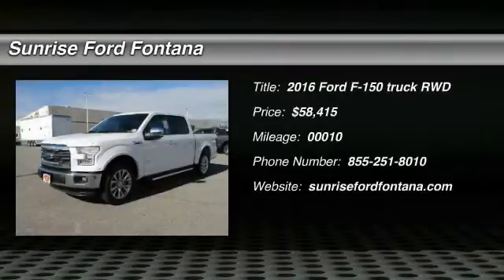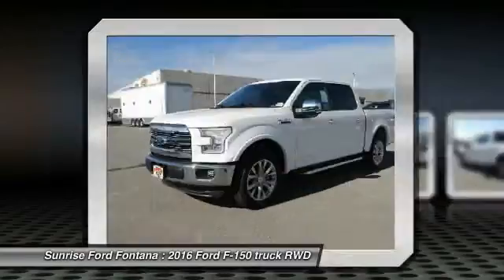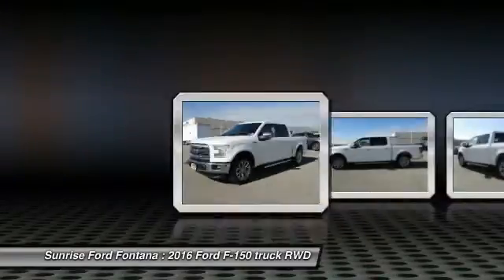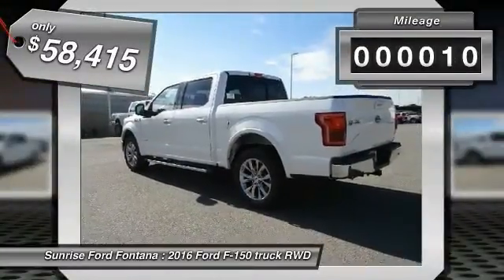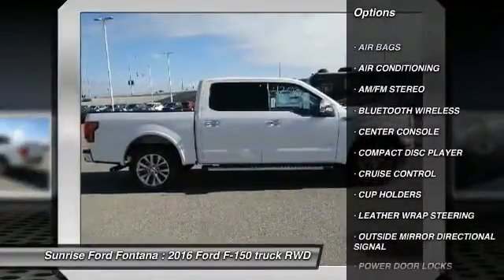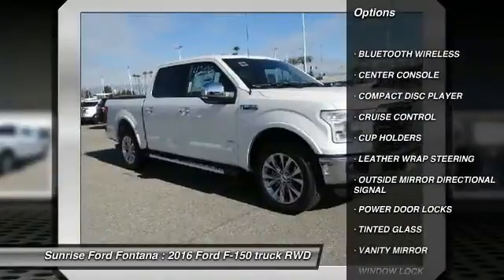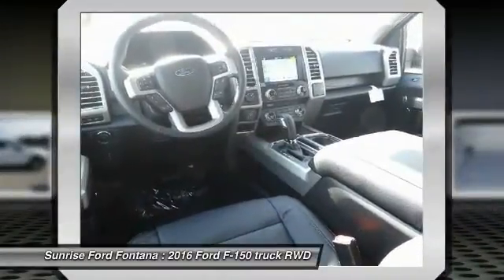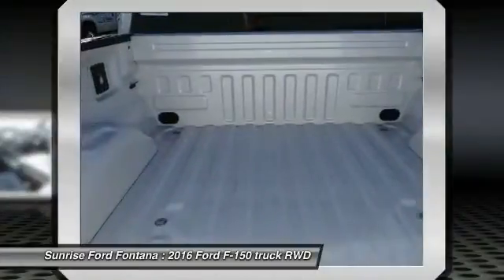2016 Ford F-150 Fontana, Chino, Norco, Moreno Valley, San Bernardino, CA FG1669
16005 VALLEY BLVD.

SUNRISE FORD FONTANA: PROUDLY SERVING FONTANA, CHINO, NORCO, MORENO VALLEY, SAN BERNARDINO, AND SURROUNDING SOUTHERN CALIFORNIA LOCATIONS. THIS PLATINUM WHITE 2016 Ford F-150 IS EQUIPPED WITH A 3.5L ECOBOOST , AUTOMATIC TRANSMISSION, AND RECEIVES AN ESTIMATED . FONTANA, CA 92335. FONTANA, CA  CHINO, CA  NORCO, CA  MORENO VALLEY, CA  SAN BERNARDINO, CA 2016 Ford F-150 PK Stock #: FG1669 | VIN: 1FTEW1CG2GKD11544 | 2016 Ford F150 PK Sunrise Ford Fontana